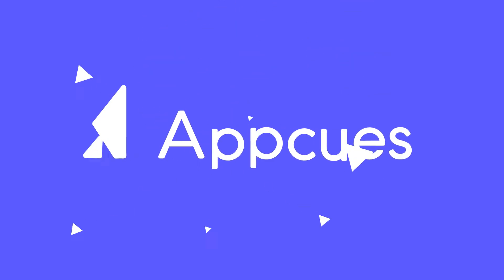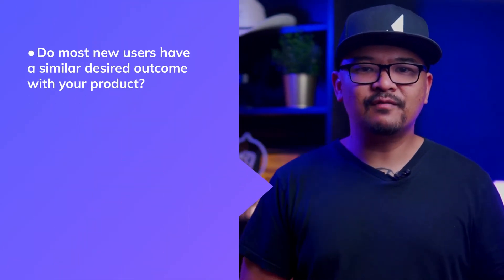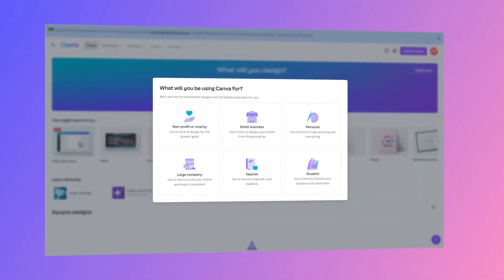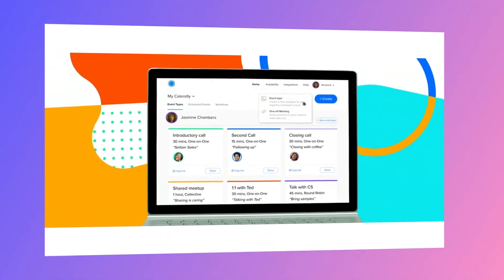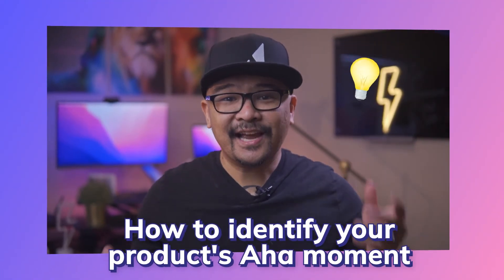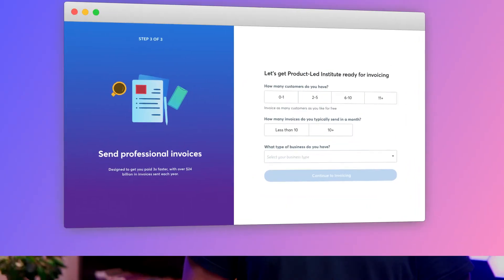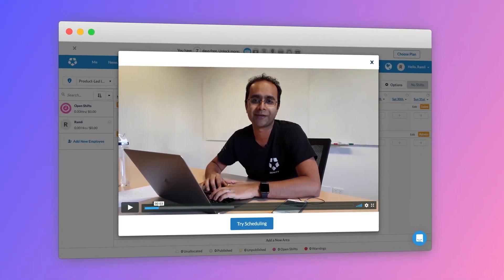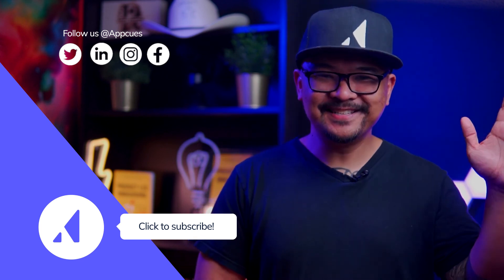6 user onboarding best practices to boost your activation and retention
These 6 user onboarding best practices are almost guaranteed to guide more of your new users to the "Aha!" moment and become happy paying customers.

🔖 Video Chapters
0:00 - Intro
0:28 - Why is user onboarding important
0:52 - Map out user journeys.
1:51 - Tailor the experience.
2:52 - Provide a compelling, quick win.
3:49 - Focus on one user action at a time.
4:40 - Communicate the value proposition.
5:42 - Show and tell it.
6:40 - Bonus: free user onboarding 101 certification course

I share how elite teams build their product experiences. Get exclusive user onboarding templates, frameworks, and more before everyone else!

P.S. I know it's tough to wait for the next video, but we've got product-content to keep ya busy until our next drop.

Be sure to follow us across these channels so you'll get the product-goods before everyone else: